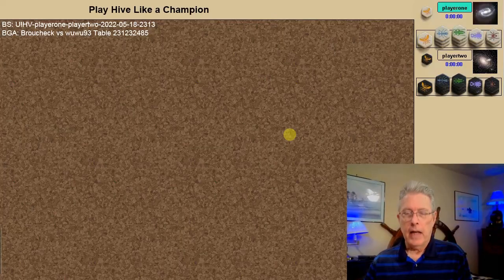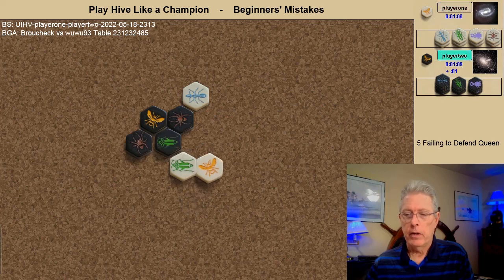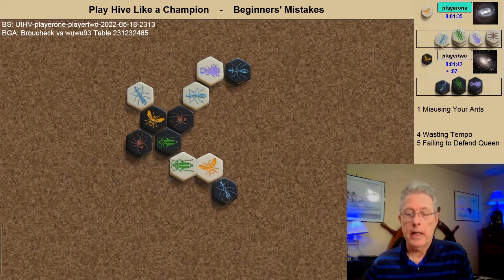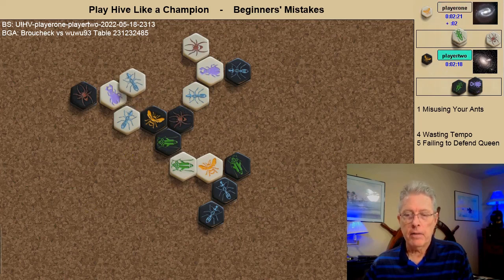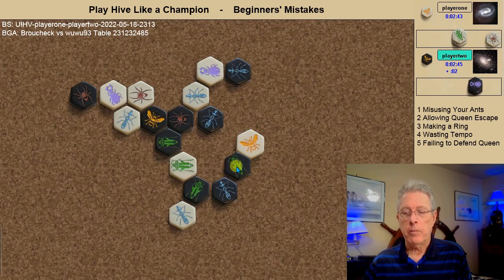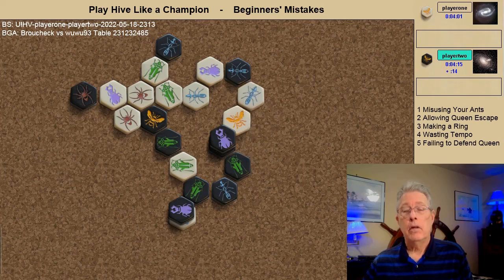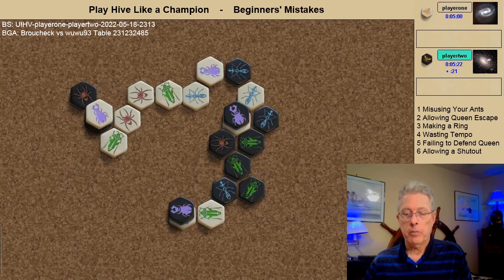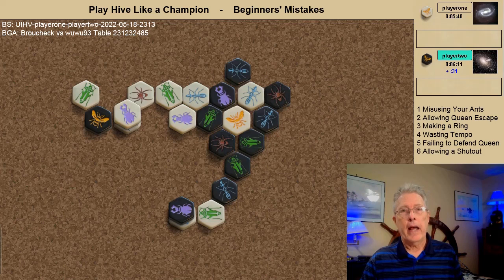Classic Hive - More Beginners' Mistakes - How Many?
Broucheck vs WuWu93
originally played at BoardGameArena - Table 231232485
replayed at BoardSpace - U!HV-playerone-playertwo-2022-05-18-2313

Thank you Wojtek for recommending this game!

0:00 Start
0:44 Game starts
1:32 Failure to Defend Your Queen
2:38 Wasting Tempo
3:25 Misusing Your Ants
6:22 Allowing Your Opponent's Queen to Escape
6:54 Making a Ring
9:38 Getting Shutout